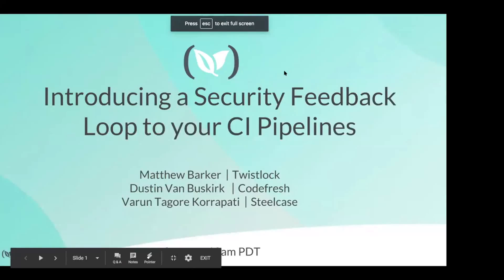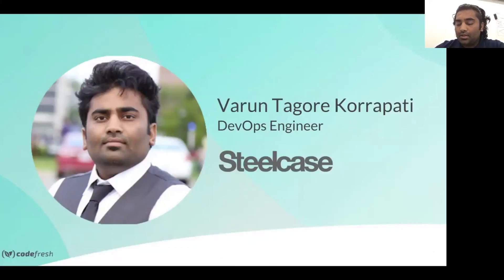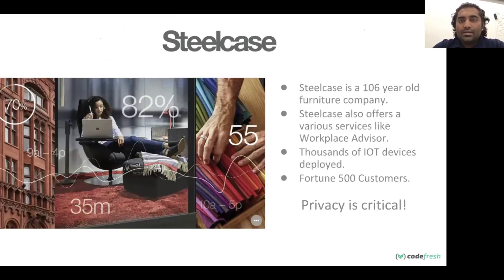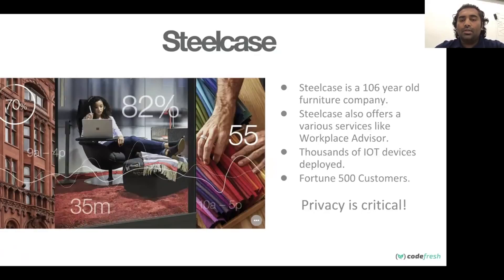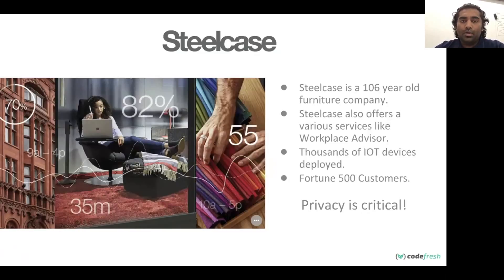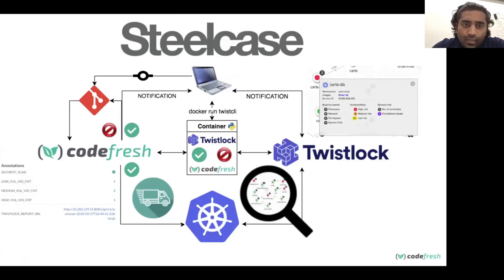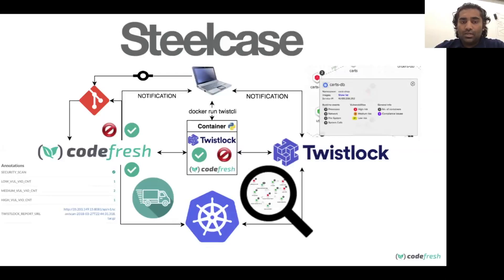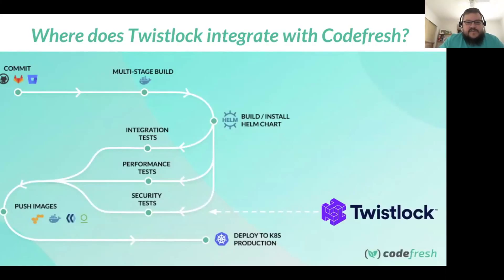Introducing a Security Feedback Loop to your CI Pipelines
We’re all looking at ways to prevent vulnerabilities from escaping into our production environments. Why not require scans of your Docker images before they’re even uploaded to your production Docker registry? SHIFT LEFT!

Codefresh has worked with Twistlock to run Twist CLI using a Docker image as a build step in CI pipelines.

Join Codefresh, Twistlock, and Steelcase as we demonstrate setting up vulnerability and compliance thresholds in a CI pipeline. We will show you how to give your teams access to your Docker images’ security reports & trace back to your report from your production Kubernetes cluster using Codefresh.